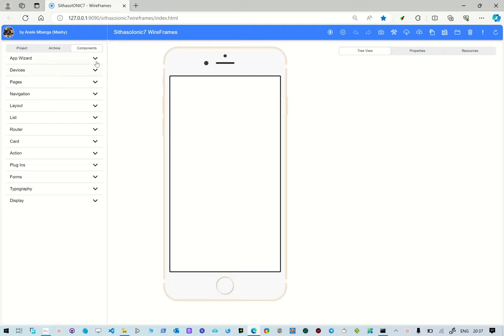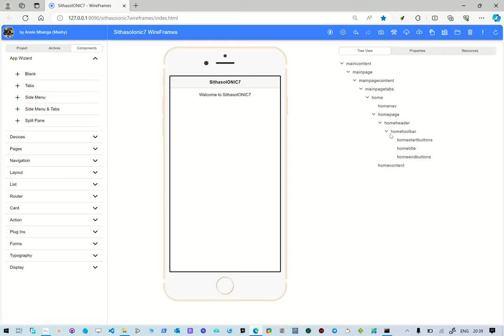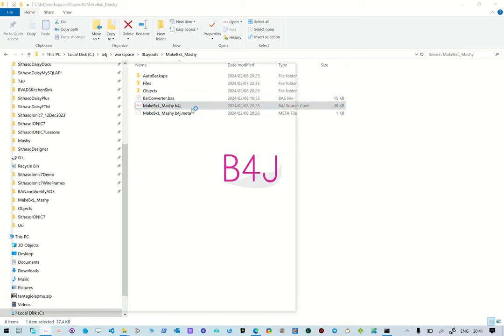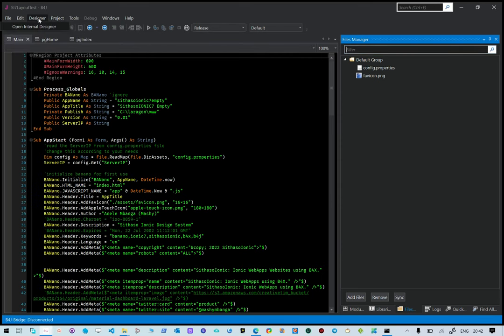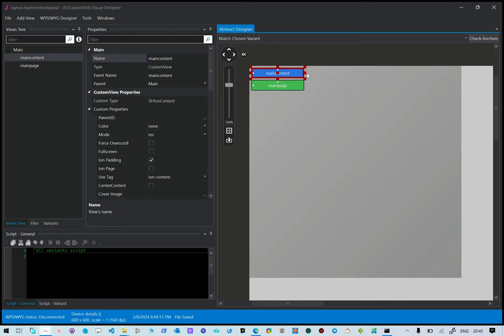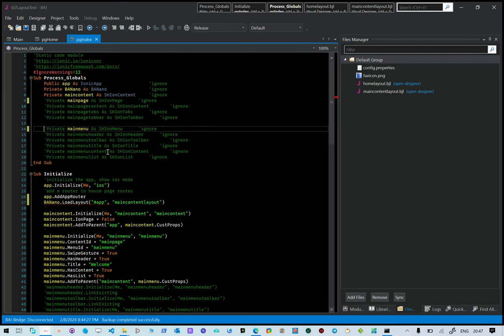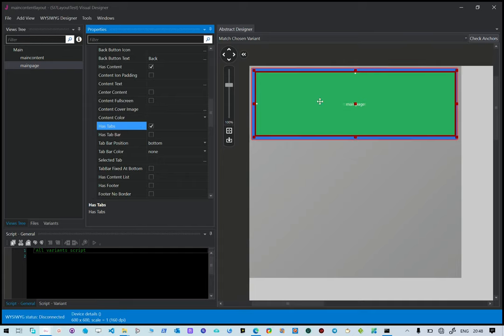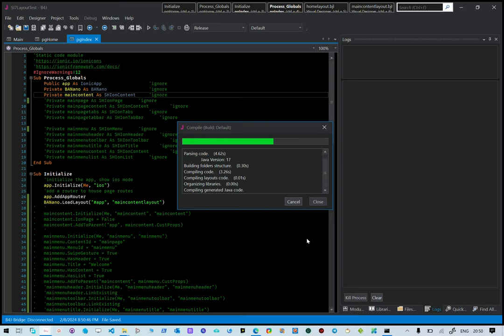SithasoIONIC7 Wireframes - Creating b4x Layouts for your Ionic Framework Apps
ionicframework , ionic , b4x , banano No angular . No vuejs . No

Start your journey into creating Ionic 7 wireframes using SithasoIONIC7 Wireframes with Voice Command and functionality to export your wireframe to a b4x json layout. Use the balconvertor to make the json file a bjl file.

Blog Post

2. Unzip the file and then double click the run_server_9090.bat file.
3. Ensure that port 9090 is not firewall blocked.
4. Use Ionic Documentation to refer to create your Mobile App Wireframes.

You can reproduce your Mobile App by using b4x tools from Anywhere Software. The toolset we are using is called b4x, from Anywhere Software and the amazing JavaScript Transpiler named BANano.